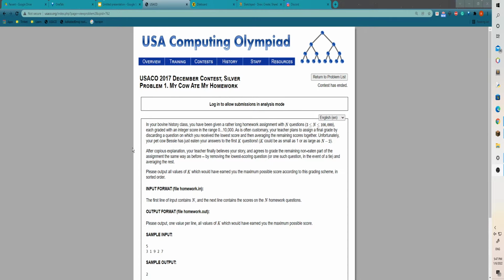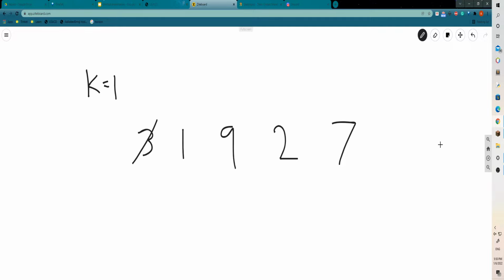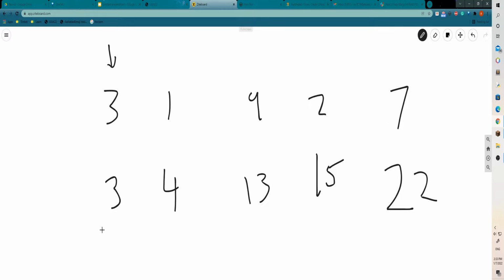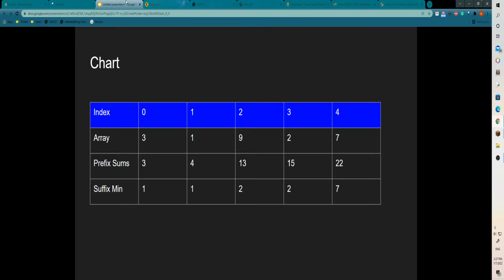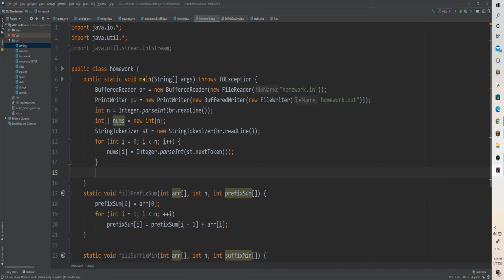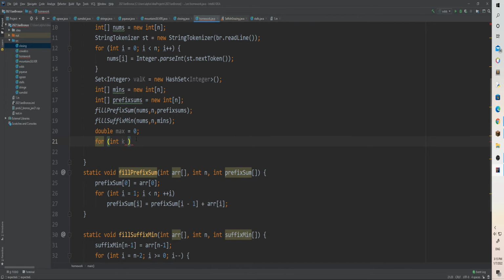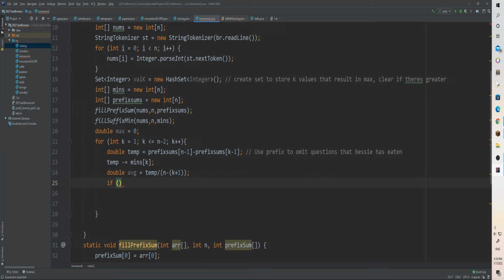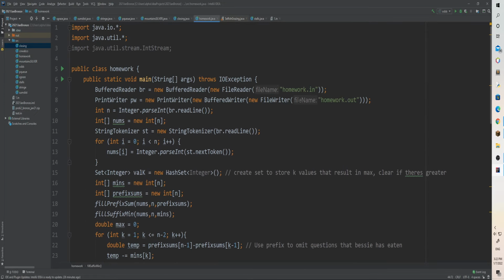USACO Silver Walkthrough | Dec 2017: My Cow Ate My Homework| Episode 2(Java) - PREFIX SUMS!